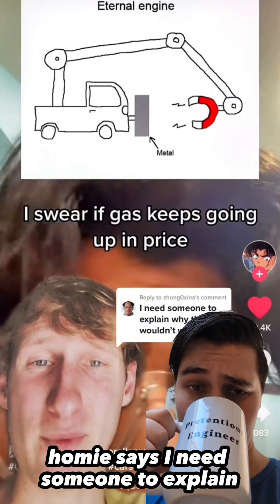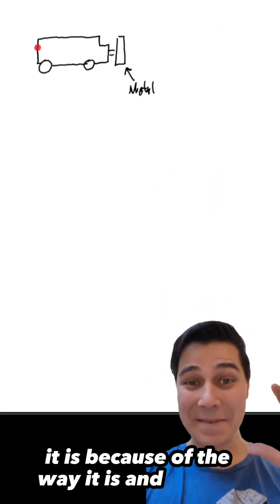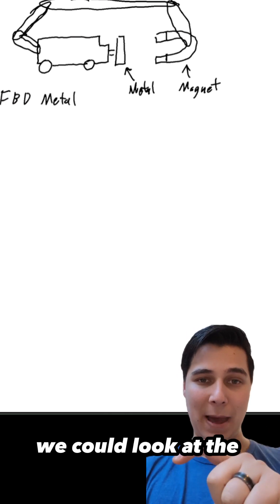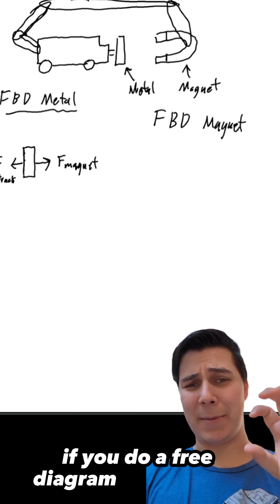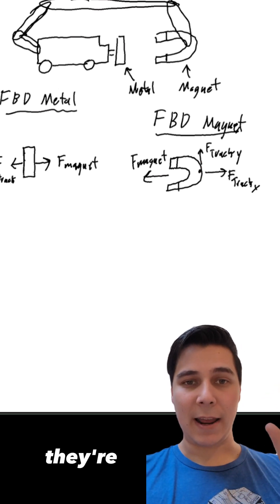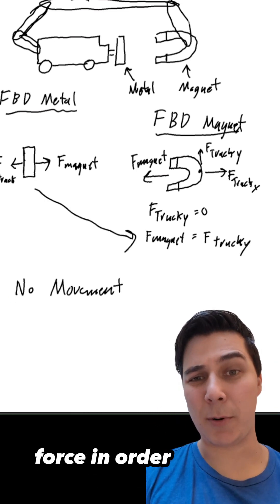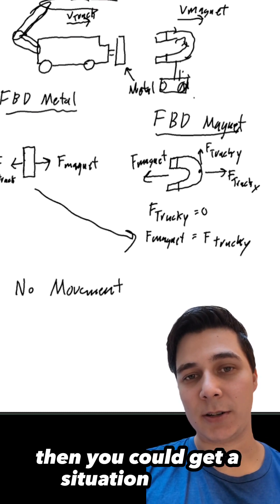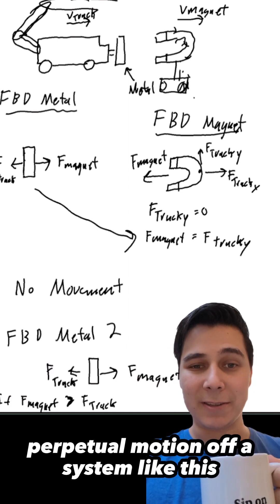How do magnets work | Physics 101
"🧲 Welcome to aFamilyFrenzy, where we invite you into the delightful whirlwind of our life raising four kids in the heart of Japan! 🇯🇵👨‍👩‍👧‍👦

In our latest YouTube exploration, ""How Do Magnets Work,"" we're demystifying the magic behind magnets with a touch of engineering wisdom from ""The Pretentious Engineer."" Ever wondered about the forces at play within those seemingly simple magnetic fields? 🤔✨

In this video, we dive deep into the intricacies of magnetism, answering the age-old question, and providing you with practical insights on ""How to Calculate Magnet Force."" Join us on this educational journey, where science meets real-world application! 🌐🔬

At aFamilyFrenzy, our content is always family-friendly and wholesome, making learning a joyful adventure for all ages. 👨‍👩‍👧‍👦📚

Explore more captivating content on our YouTube, LinkedIn, TikTok, Instagram, and Twitch channels. Follow along as ""The Pretentious Engineer"" tackles the internet's most challenging problems, one magnetic field at a time! 🚀💡

🤖 Here's a set of hashtags to spark interest

And, of course, our signature tags: Pretentious Engineer Japan 🇯🇵

This description is inspired by ChatGPT and is optimized for SEO. Please note that the video may not fully match the description. Thanks for the support as I learn how to leverage AI to make my workflow more efficient. 🔍🤖"